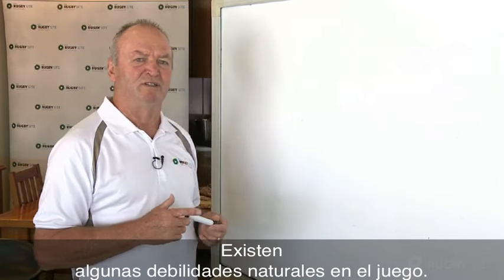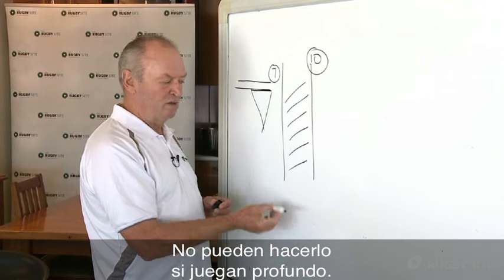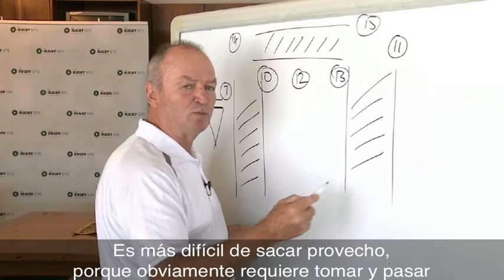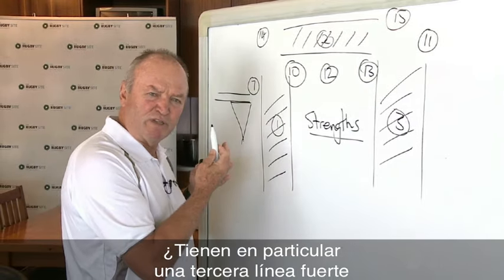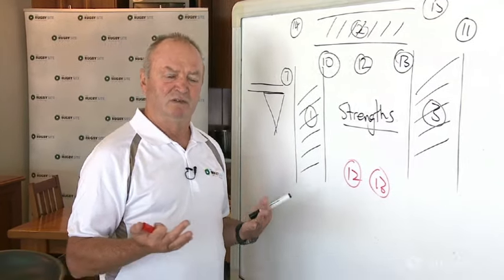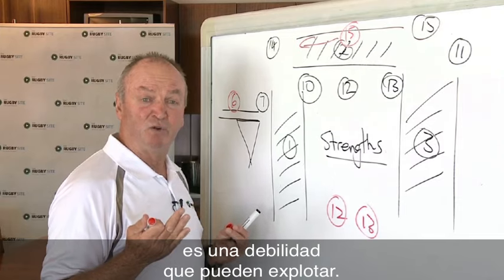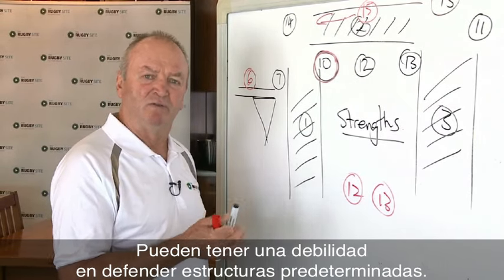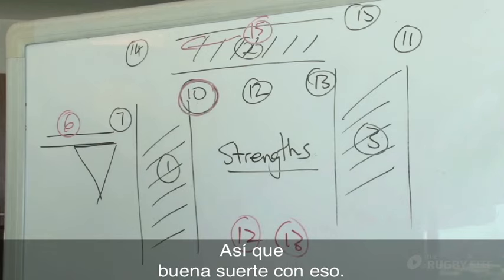Sir Graham Henry - The game plan - spanish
All Black and world cup winning coach Sir Graham Henry talks about having a game plan